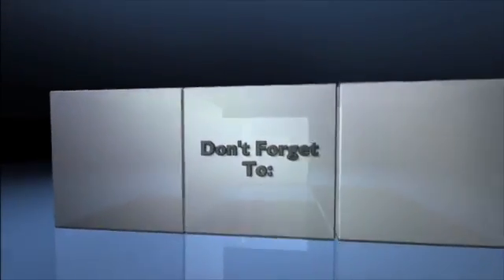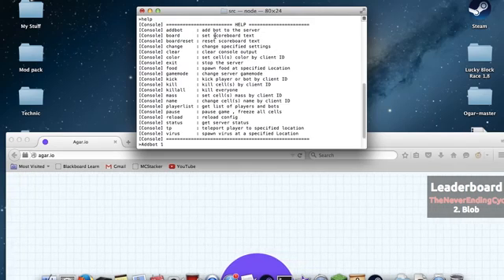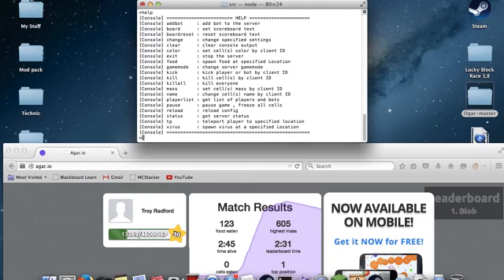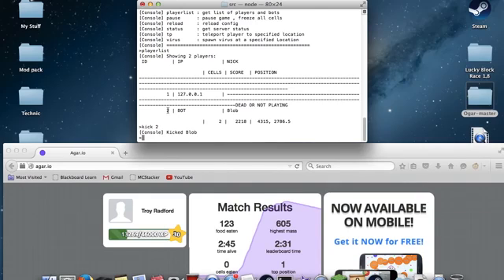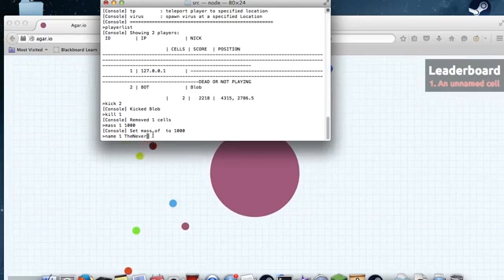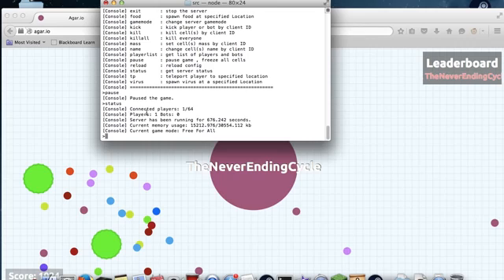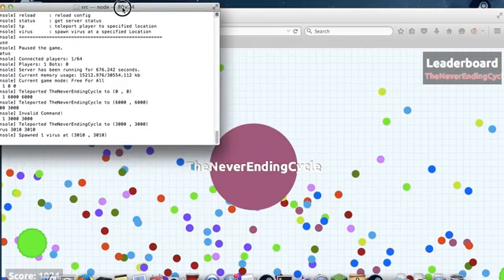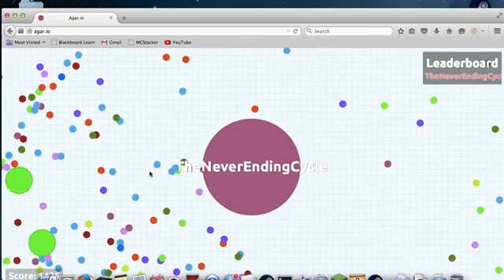Agarserv.com - Agar.io Server Commands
By Yong_Trumen - All the commands for your agario private server